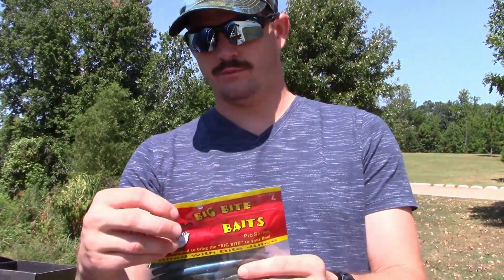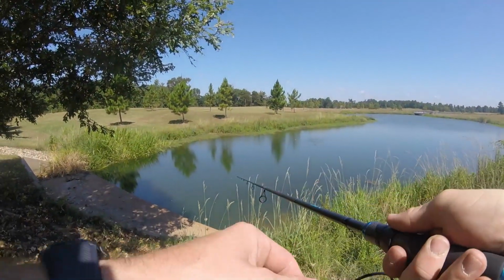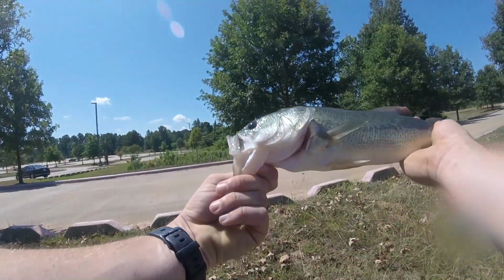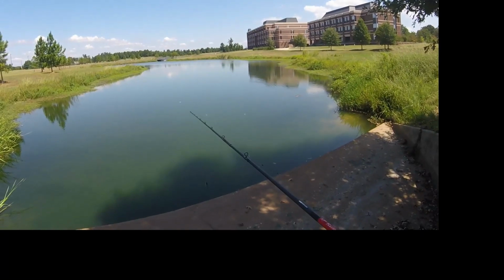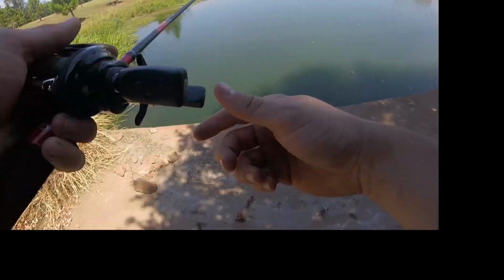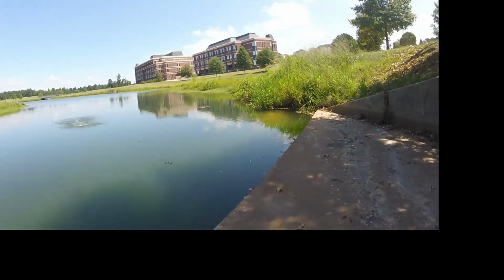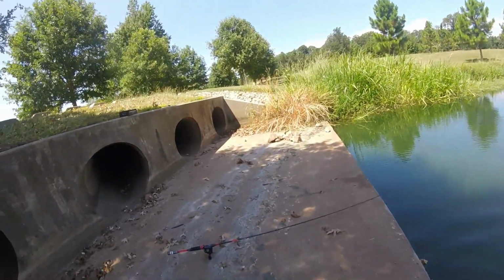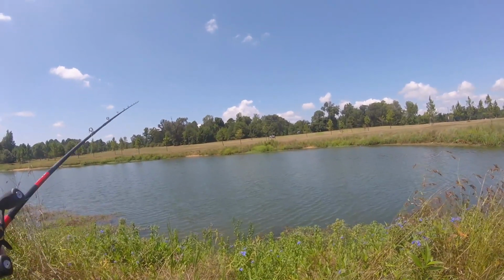Failed attempt at MTB "slam"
My name is Colby and I like to do just about anything outdoors.